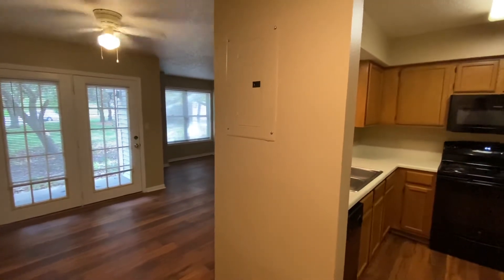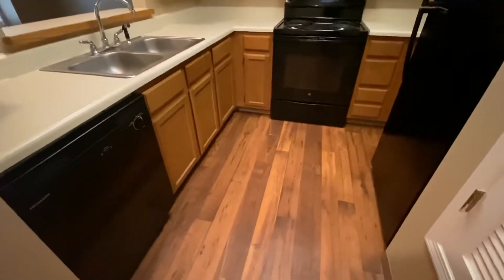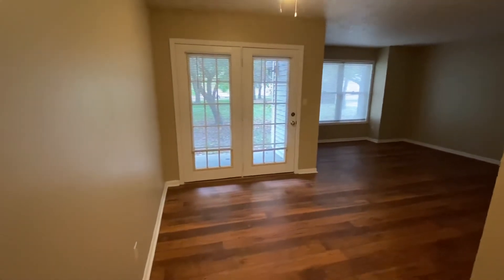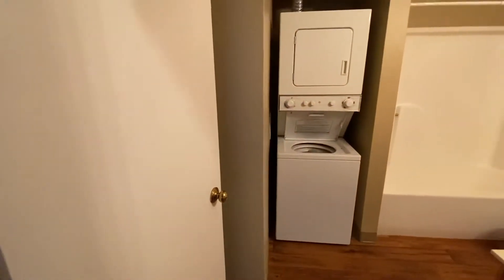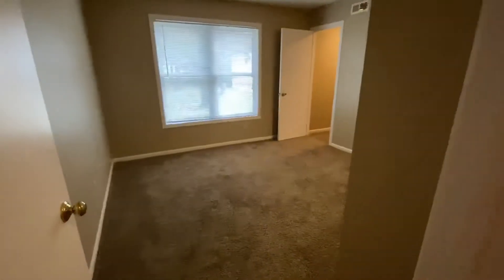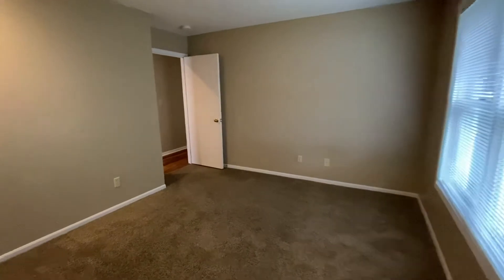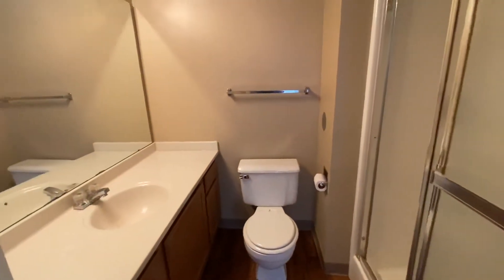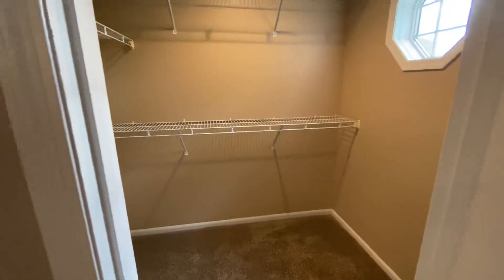4802 - 102 Floor Plan C Wellington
Two bedroom, two bathroom apartment  with huge walk-in closets in West Des Moines, IA. Wellington Apartments offers a fitness center, pool, dog park, and car wash station.